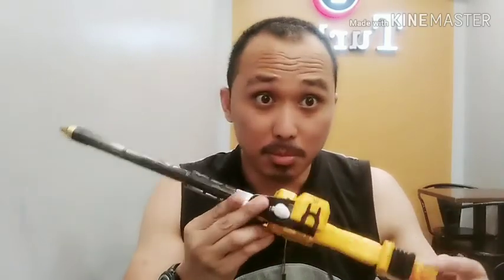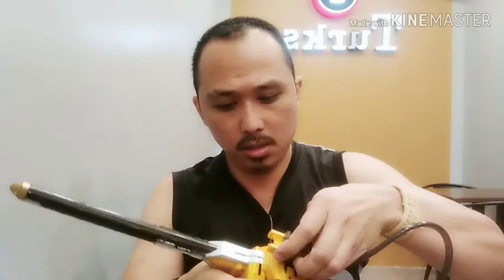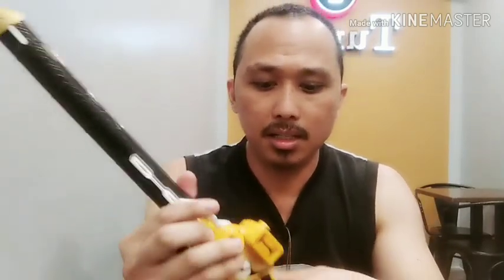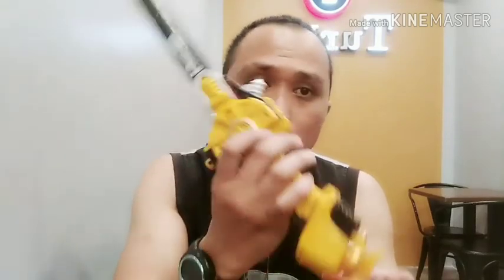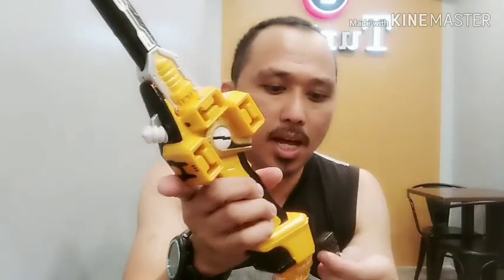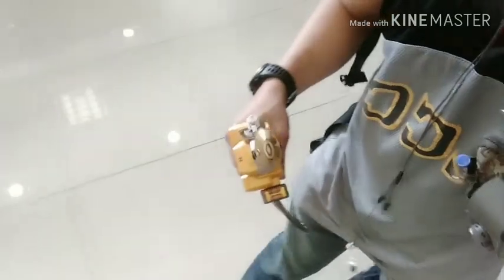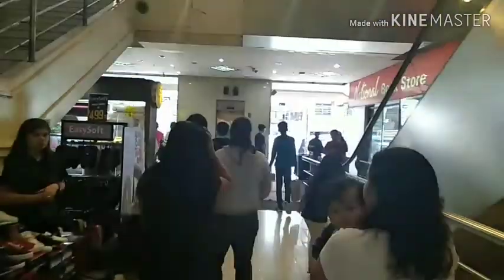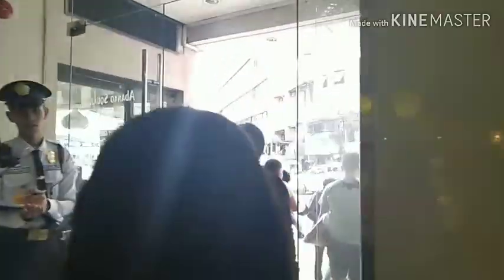The Electric Sword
Part vlog part review of a sword that I bought from a thrift shop.